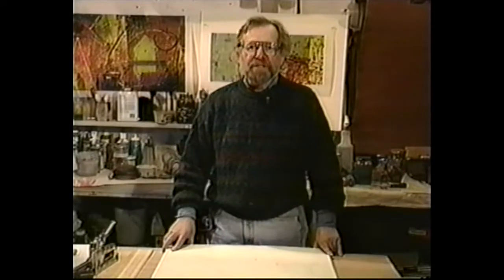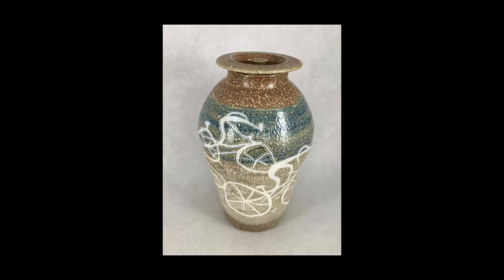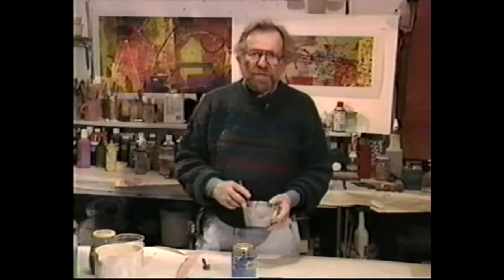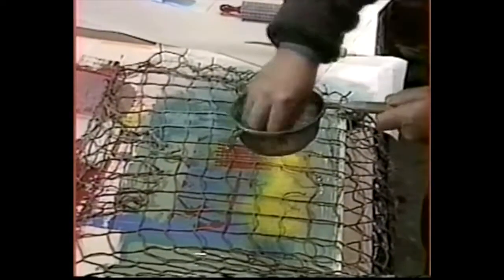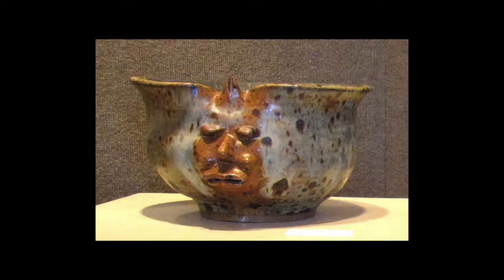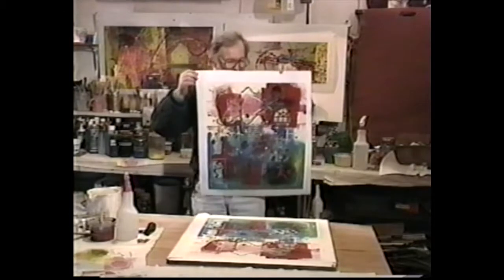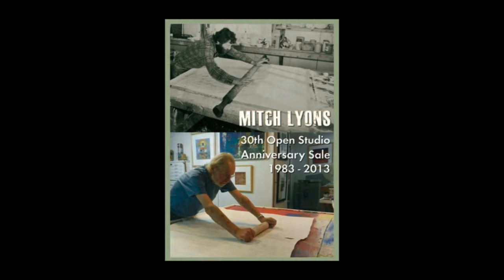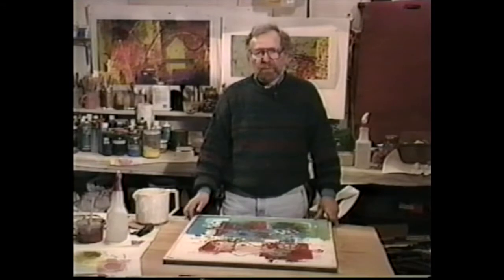Mitch Lyons: The Hands Translated exhibition video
Full-length video installed within the Museum's 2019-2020 exhibition, Mitch Lyons: The Hands Translated.